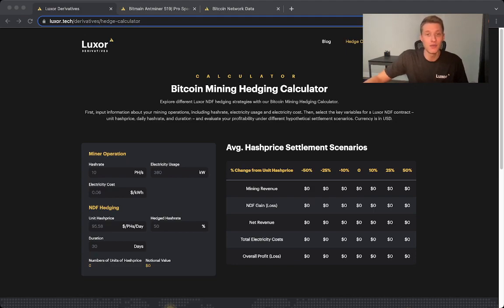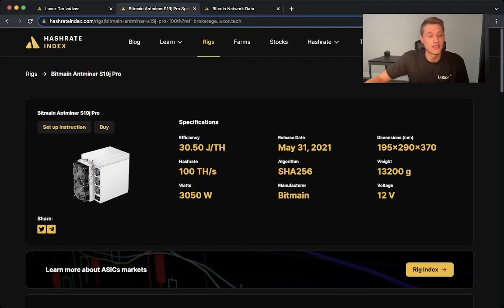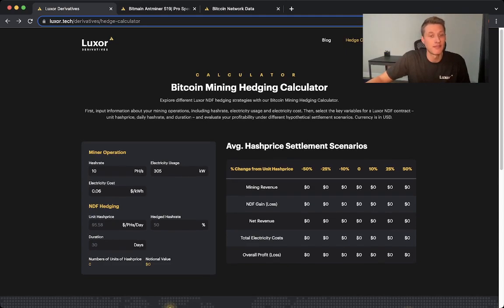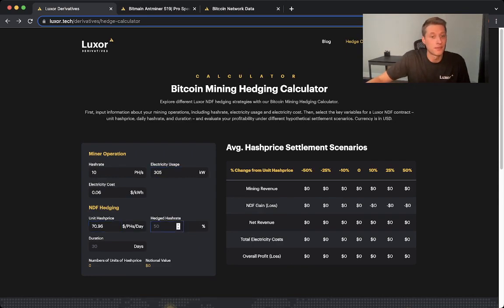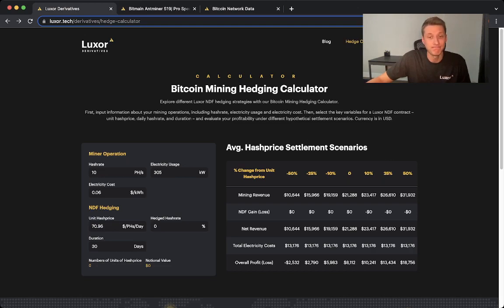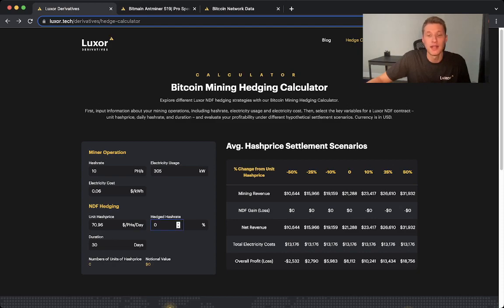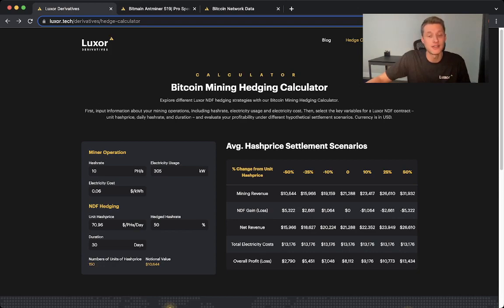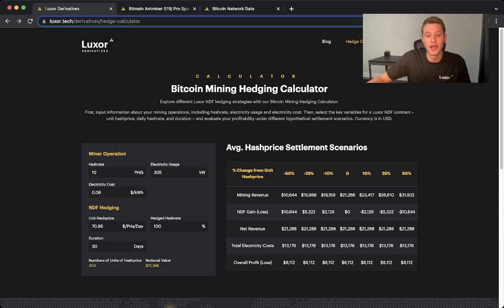How to Use Luxor's Hedging Calculator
Ben Harper walks you through how to use Luxor's Hedging Calculator.

Want to speak with someone from Luxor about Derivatives?